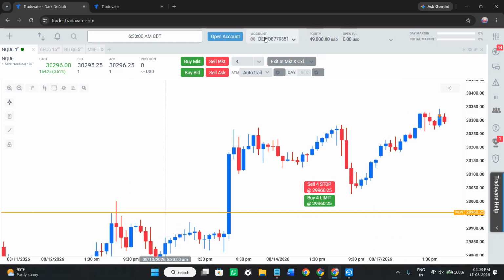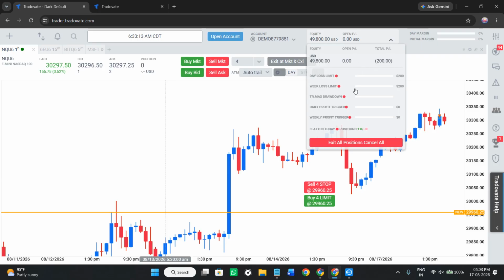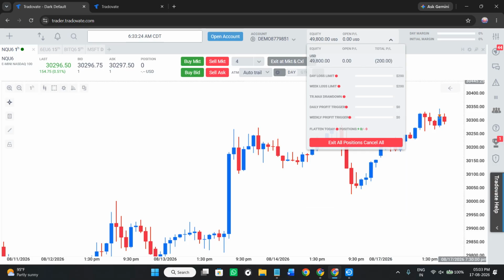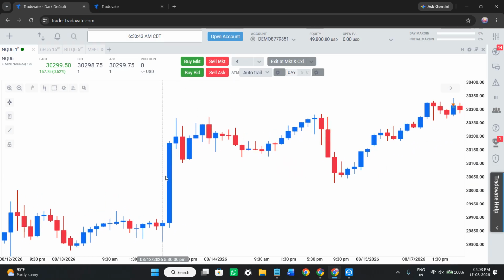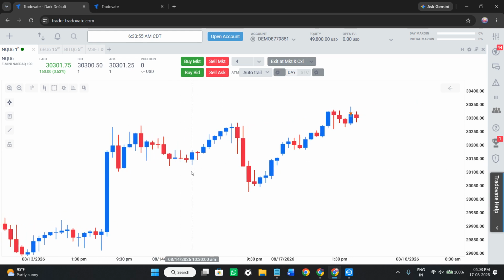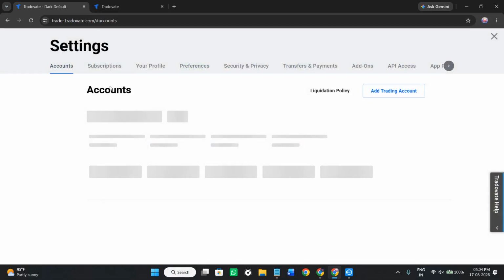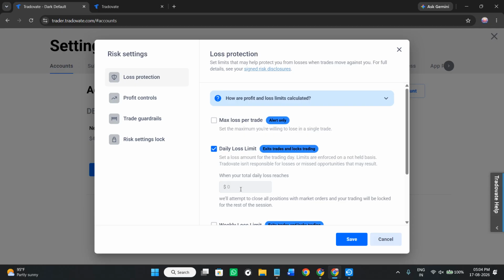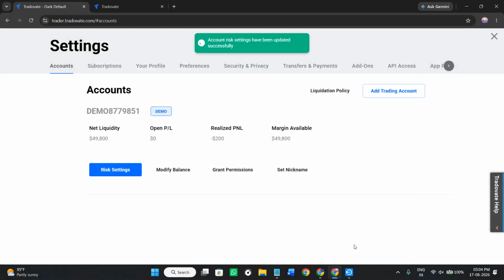How To Track Intraday Drawdown On Tradovate [2026]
Welcome to Token Tutorials! In this video, I will show you How To Track Intraday Drawdown On Tradovate [2026]